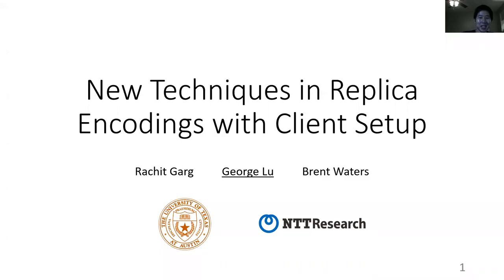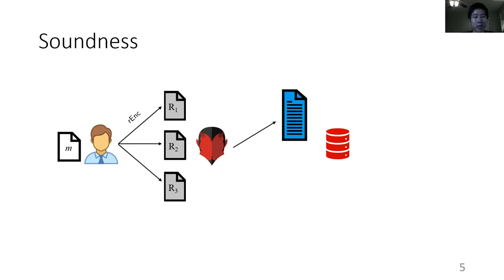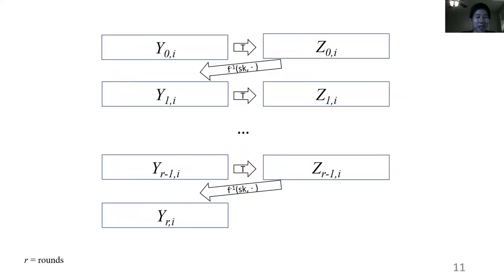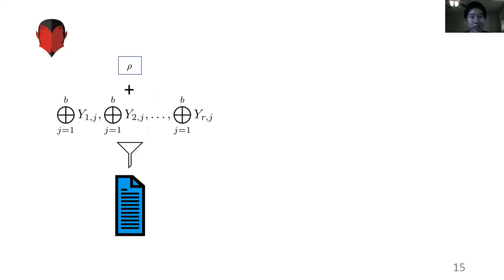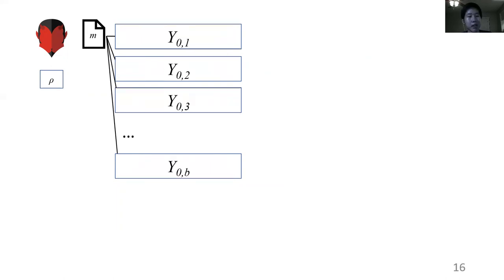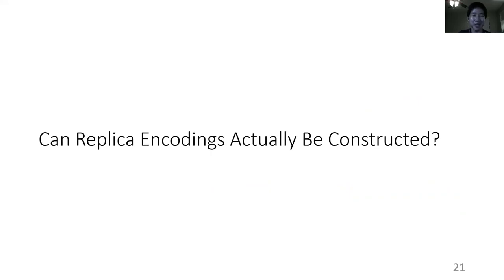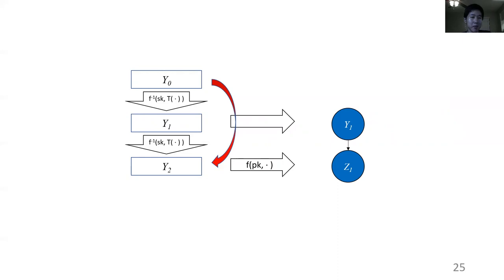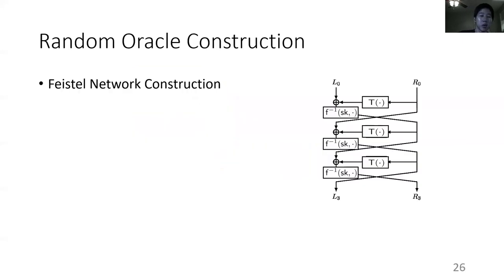New Techniques in Replica Encodings with Client Setup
Paper by Rachit Garg, George Lu, Brent Waters presented at TCC 2020